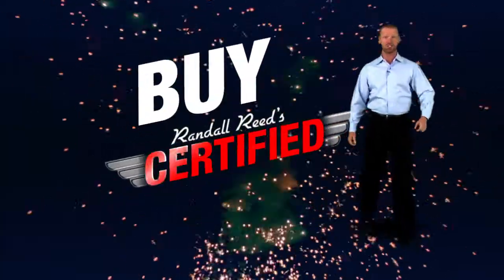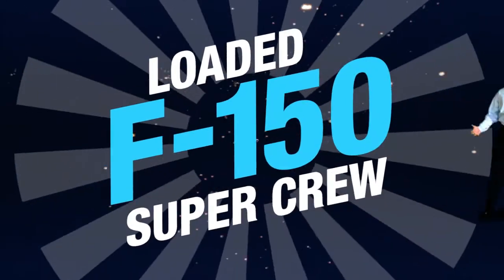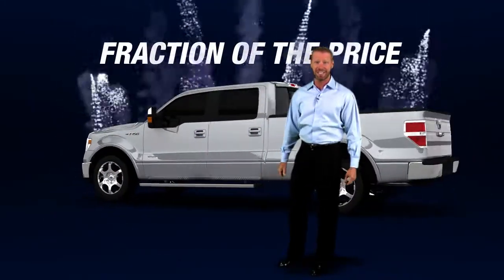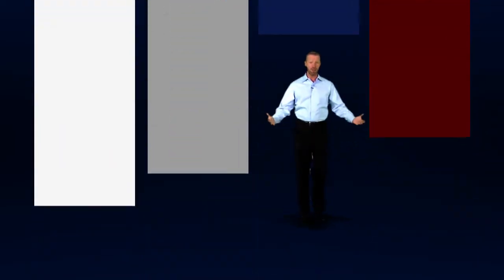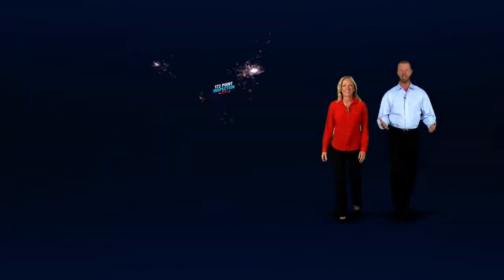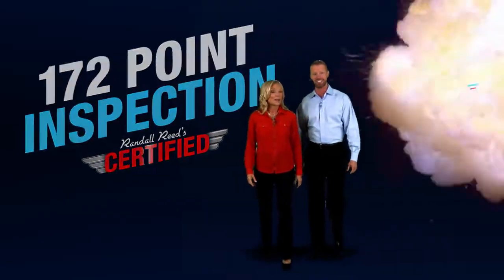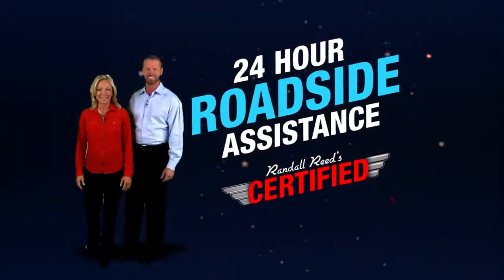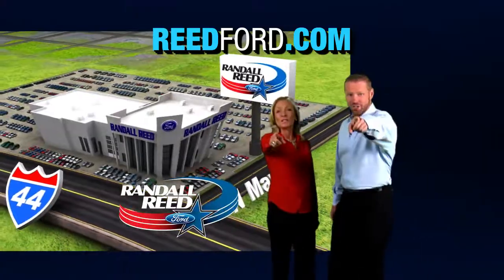Randall Reed Ford in OKC: Certified Pre-Owned Ford Savings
Looking to save big bucks on your next Certified Pre-Owned Ford truck, car or SUV? Right now is a great time to get more for your tax return dollars at Randall Reed Ford in Oklahoma City, OK! Buying a Certified Pre-Owned vehicle is a great way to get more car for your hard-earned cash. We have a huge selection, including F-150s, Explorers, Fusions, Taurus, and much more!

Ref: ORR140104AHD

1.9% APR FINANCING FOR 60 MONTHS!

*1.9% for limited terms. WAC see dealer for details